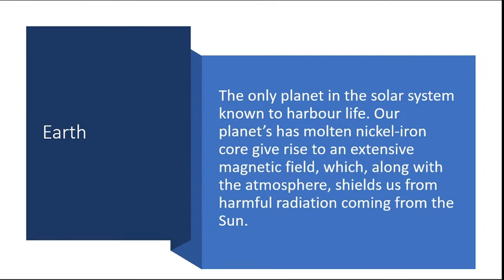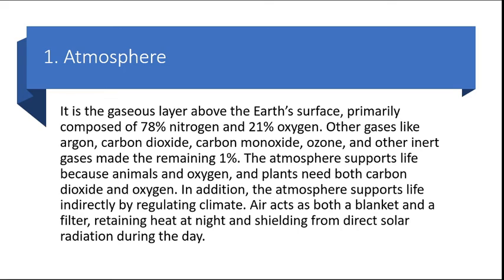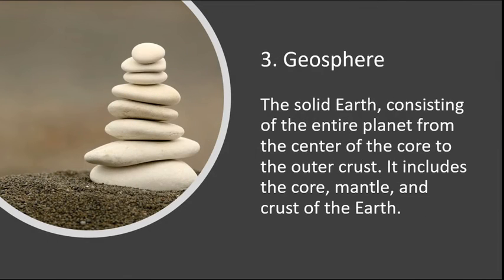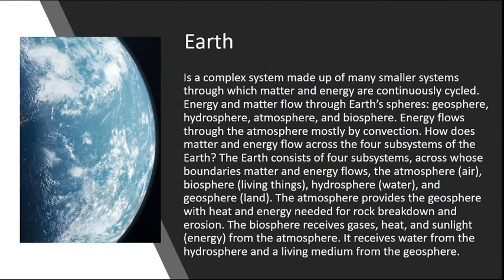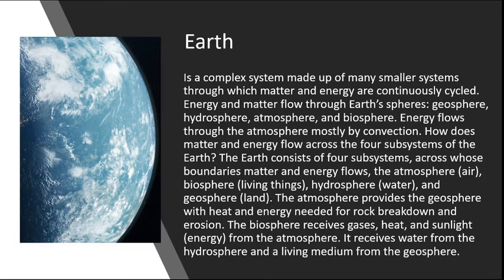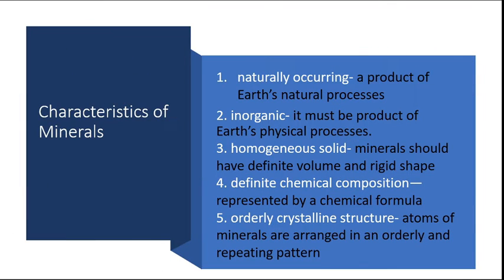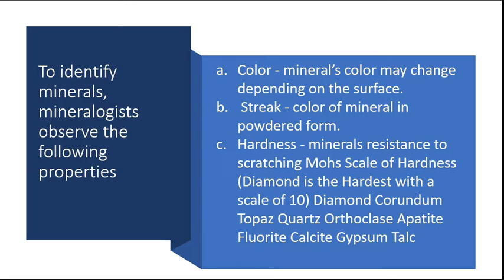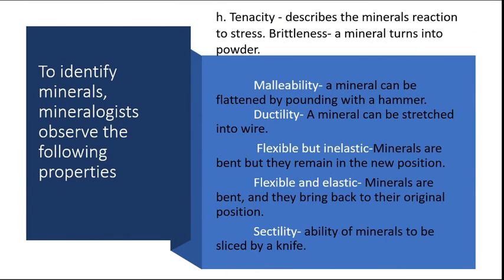Origin and structure of the Earth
Earth and Life Science